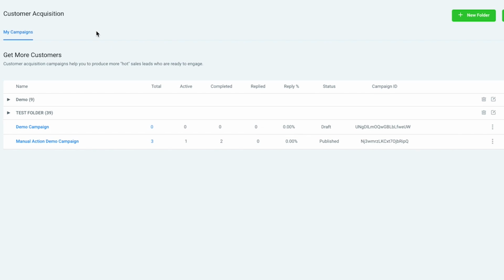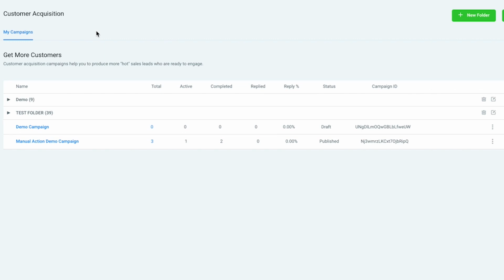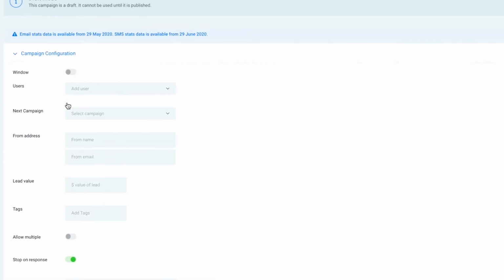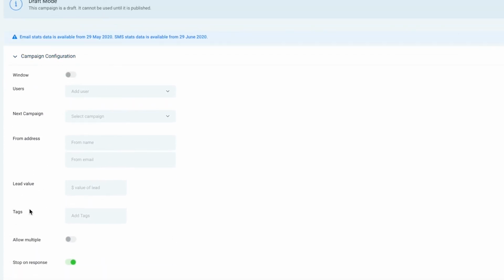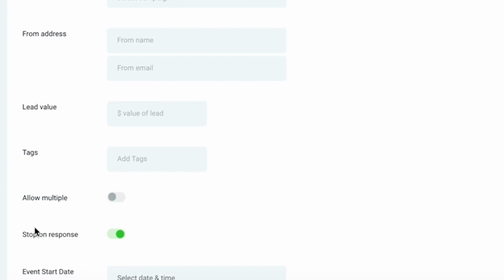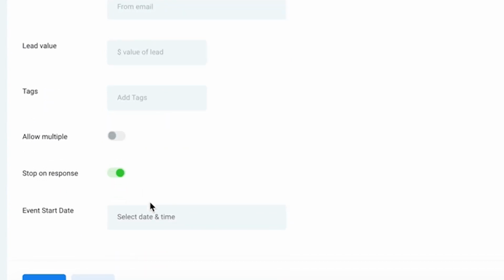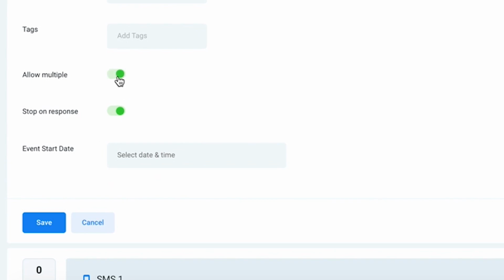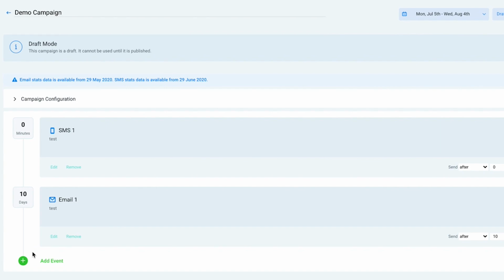Enabling or Disabling the Allow Multiple feature in Campaigns - Media Shield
◼️ Enabling or Disabling the Allow Multiple features in Campaigns - Media Shield:

◼️ The “Allow Multiple” feature ensures that a lead or contact either can or cannot enter the same campaign multiple times. This setting can be turned on or off within each campaign individually.

This is useful for many campaign situations. Sometimes, you may want a lead/contact to be able to go through the same campaign multiple times (such as if they cancel and reschedule an appointment and need to go back through an appointment confirmation sequence.) In this case, you’d want the “Allow Multiple” feature to be turned ON. There may be other times you don’t want a lead/contact to go through the same campaign multiple times, and in these instances, you’d want the setting turned OFF.

Follow the steps below to learn how to simply toggle on or off the “Allow Multiple” setting in a campaign to allow or prevent someone from entering the same campaign more than one time.

◾️ Step 1: Click on the campaign that you wish to edit.

◾️ Step 2: Drop down the Campaign Configuration Menu.

- Your “Allow Multiple” button will be toggled on by default.
- You may leave it as-is for leads/contacts to be able to enter the same campaign multiple times.
- Or, toggle it off to prevent contacts from entering the campaign more than once.